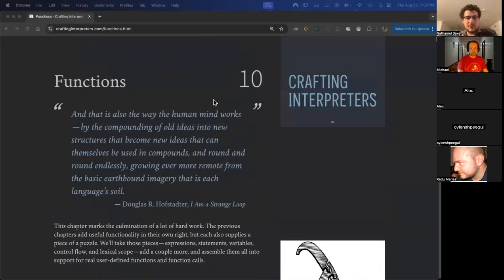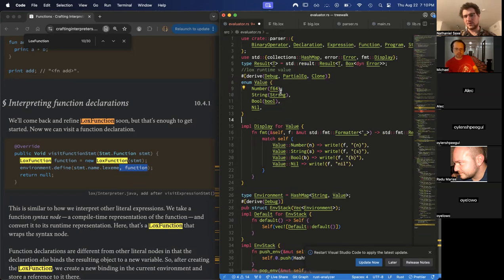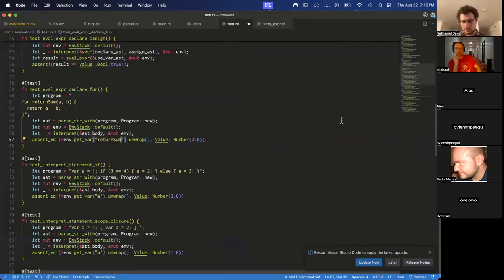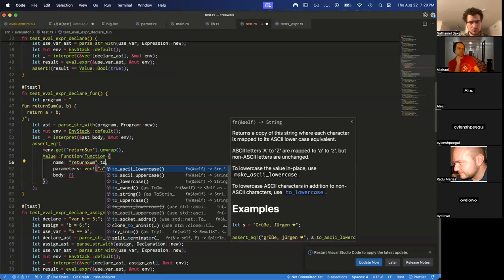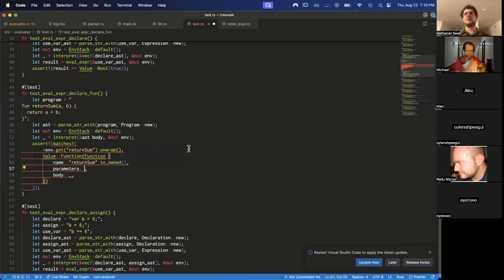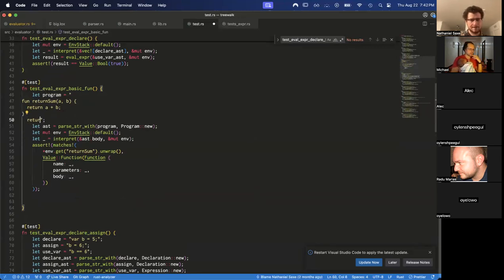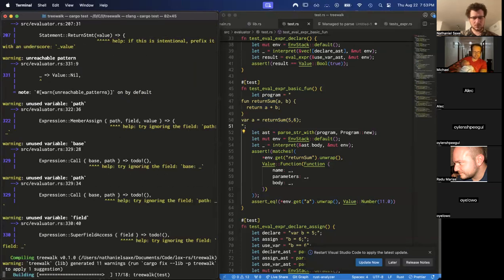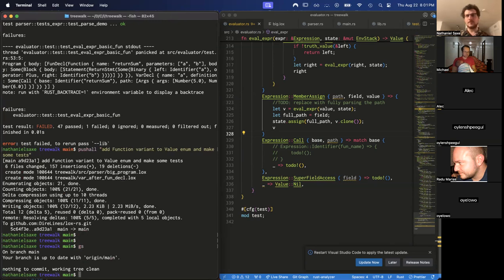Crafting Interpreters in Rust 30 2024-08-22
start implementing chapter 10